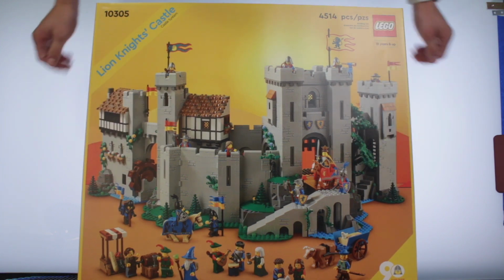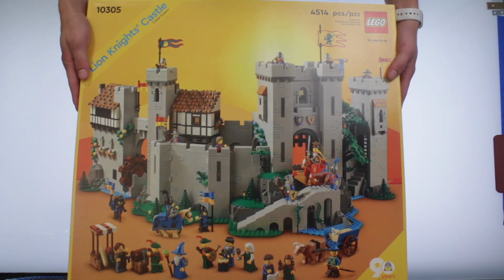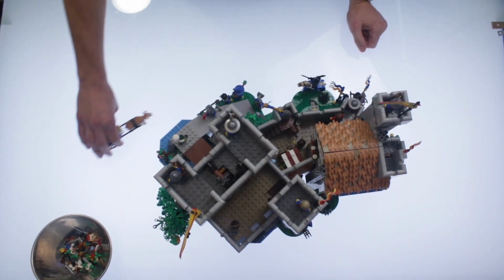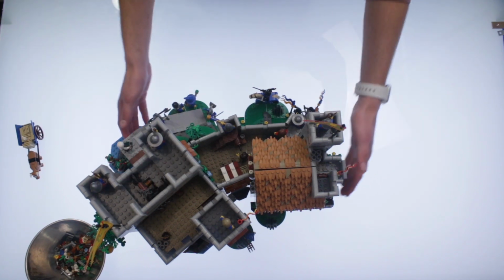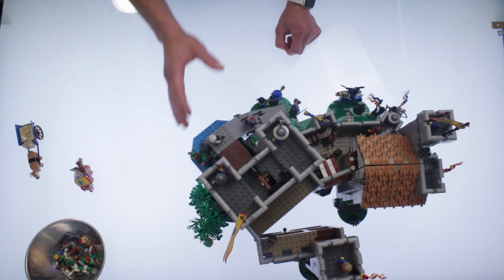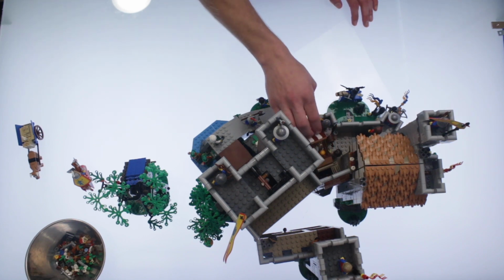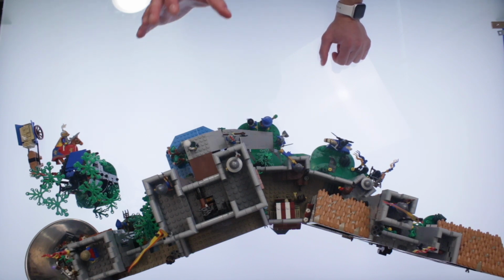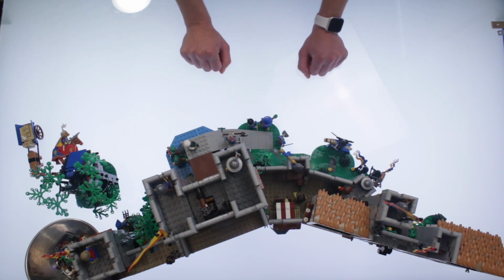Speed Build & Review: LEGO ICONS Lion Knights' Castle | 10305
One of the best building experiences I've ever had in any LEGO set and even a contender for one of my top 5 sets of all time I do love me a good castle!

Credit:
Music From: Wikimedia Commons & Listed as No Copyright, Public Domain; Music- “TRG_Banks_-_02_-_Fading_road.ogg”